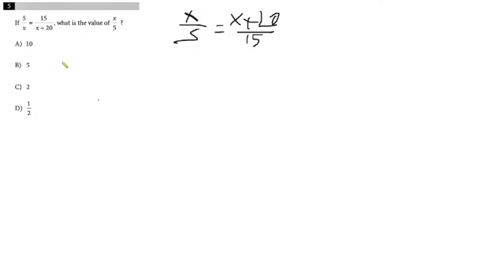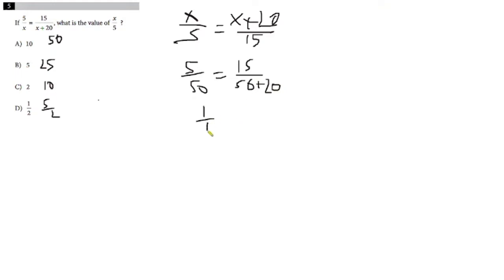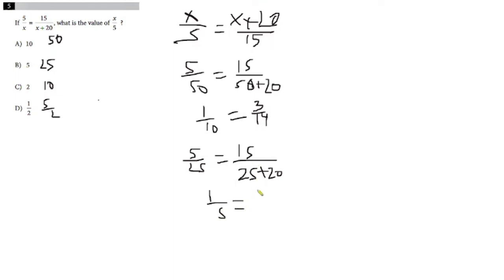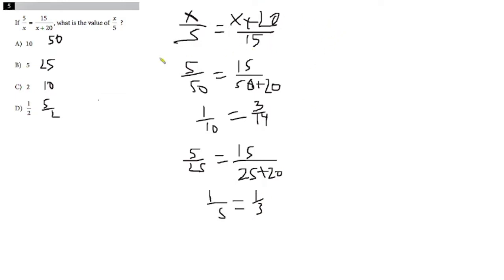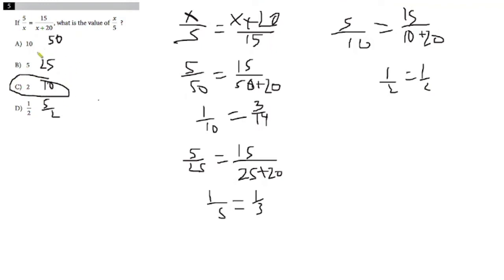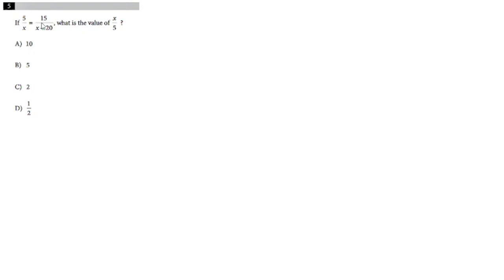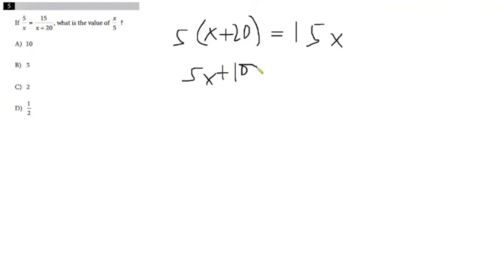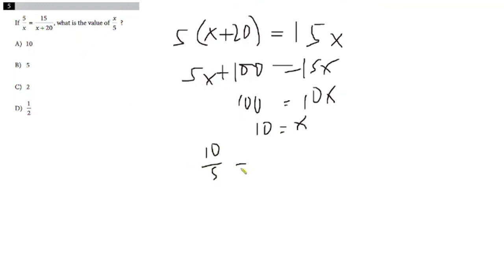Math SAT Trap Problems: Rational Equations